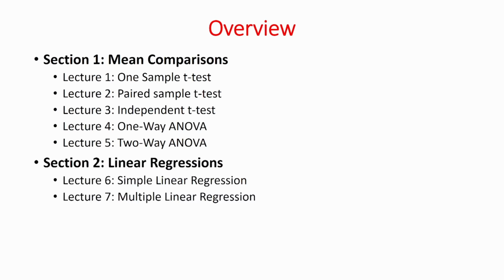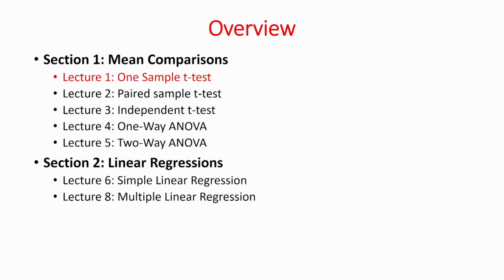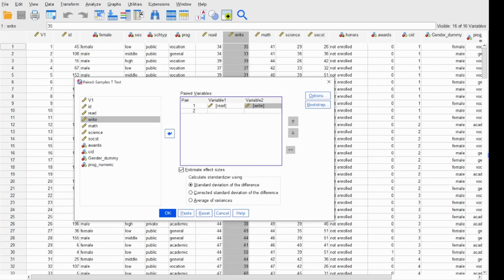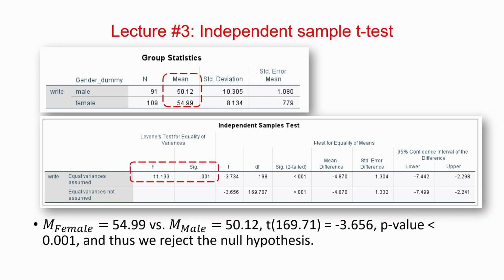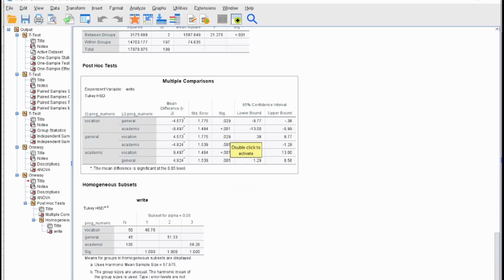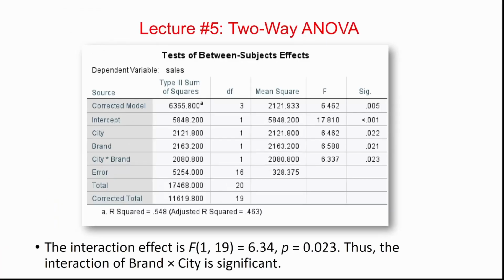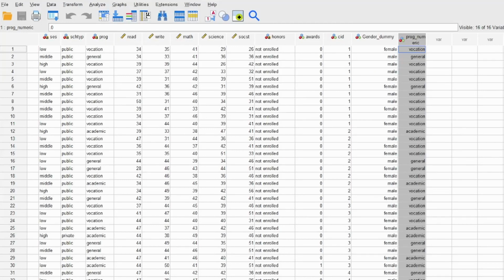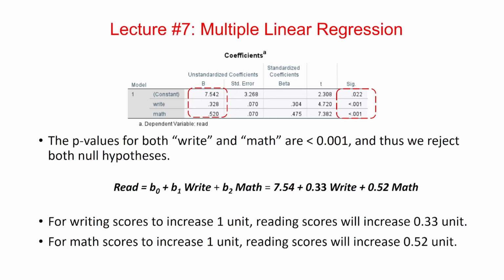Learn SPSS in 45 Minutes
This tutorial provides a complete course about data analytics using SPSS. The following is the PDF used in this tutorial:

0:00 - Requirement and outcome of this tutorial
2:17 - Definitions and examples of Nominal, Ordinal, Scale in SPSS (different measures in SPSS)
3:49 - Definitions of Categorical and Continuous data
4:52 - Difference between mean comparisons and linear regressions
5:55 - How to choose between one sample t-test, paired sample t-test, Independent sample t-test, One-Way ANOVA, and Two-Way ANOVA
7:33 - Definition and example of one sample t-test
7:53 - Null and alternative hypothesis for one sample t-test (Hypothesis statement Examples)
8:39 - Detailed steps of doing one sample t-test in SPSS
10:24 - Interpretation, hypothesis test, and report writing for SPSS one sample t-test output
11:24 - Difference between paired sample t-test and one sample t-test
11:43 - Definition and examples of paired sample t-test
12:36 - Null and alternative hypothesis for paired sample t-test (Example)
12:55 - Detailed steps of doing paired sample t-test in SPSS
14:25 - Hypothesis test and report writing for SPSS paired sample t-test output
15:46 - Difference between paired sample t-test and independent sample t-test (two sample t-test)
16:26 - Definition and example of Independent sample t-test (two sample t-test)
17:15 - Null and alternative hypothesis for Independent sample t-test (Hypothesis Examples)
17:38 - Detailed steps of doing Independent sample t-test in SPSS
17:55 - Dummy coding example in SPSS
19:24 - Hypothesis test and report writing for Independent sample t-test in SPSS
21:10 - Difference between one-way ANOVA and t-test (paired and independent sample t-test)
21:35 - Definition and examples of one-way ANOVA
22:41 - Null and alternative hypothesis for One-Way ANOVA (Hypothesis Examples)
23:05 - Detailed steps of doing one-way ANOVA in SPSS
24:06 - Hypothesis test and report writing for SPSS one-way ANOVA output
25:00 - Steps of post hoc test for One-way ANOVA in SPSS (Tukey test)
26:02 - How to interpret and report post hoc test for One-way ANOVA in SPSS (Tukey test)
27:04 - The difference between two-way ANOVA and one-way ANOVA (and t-test)
27:29 - Definition and example of two-way ANOVA
28:17 - What is an effect in ANOVA test? An example
29:10 - Null and alternative hypothesis for Two-Way ANOVA (Hypothesis Examples)
29:48 - Steps of two-way ANOVA in SPSS
31:50 - Hypothesis test and report writing for SPSS two-way ANOVA output
32:43 - The meaning of interaction effect in two-way ANOVA
34:11 - Steps of plotting bar chart for Interaction effect in two-way ANOVA (Excel)
36:55 - Data type of IV and DV for linear regression models
37:20 - Definition and example of simple linear regression
37:48 - Null and alternative hypothesis for simple linear regression
38:12 - Steps of simple linear regression in SPSS
38:53 - Interpret SPSS output simple linear regression (Hypothesis testing and report writing)
40:57 - Meaning of regression coefficients in simple linear regression
41:45 - Definition and exmple of multiple linear regression (Difference between simple and multiple linear regression)
42:15 - Null and alternative hypothesis for multiple linear regression
42:30 - Steps of multiple linear regression in SPSS
42:52 - Interpret SPSS linear regression output (Hypothesis testing and meaning of R square in linear regression, and the meaning of regression coefficients)

▬ Links  ▬▬▬▬▬▬▬▬▬▬▬▬▬▬▬▬▬▬
Free IBM SPSS Trial: